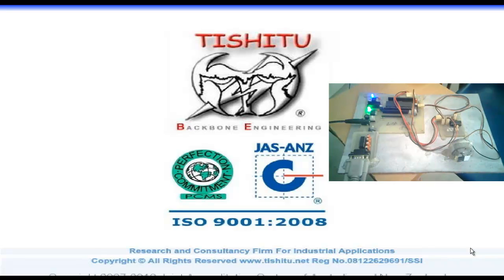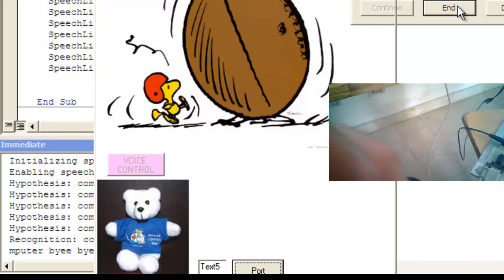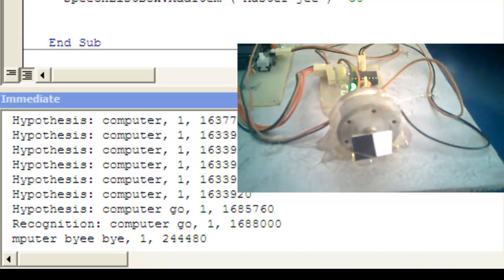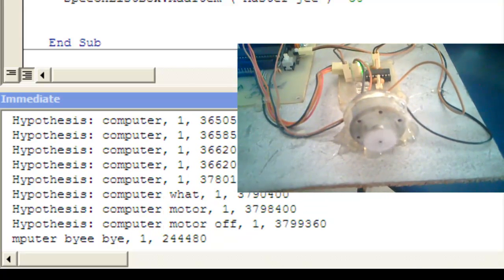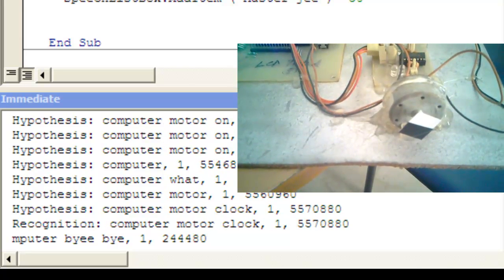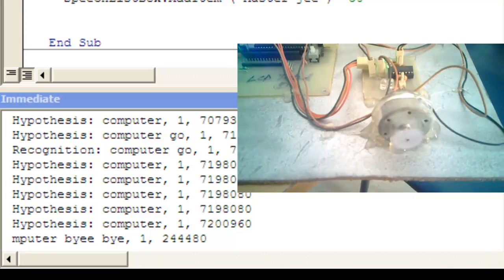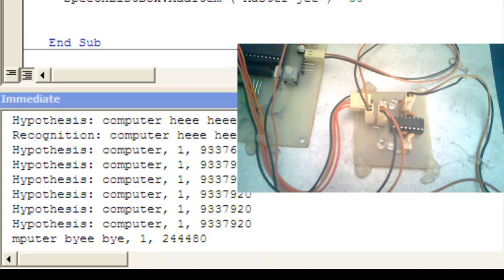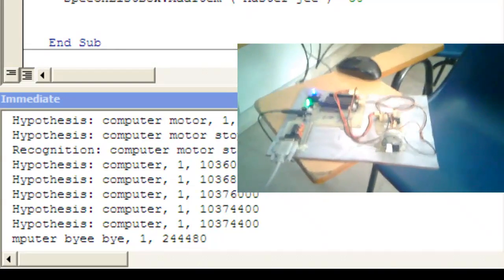TISHITU Artificial Intelligence Device Control through Speech Recognition with Embedded Systems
Tishitu explains
In computer science, speech recognition (SR) is the translation of spoken words into text. It is also known as "automatic speech recognition", "ASR", "computer speech recognition", "speech to text", or just "STT". Some SR systems use "training" where an individual speaker reads sections of text into the SR system. These systems analyze the person's specific voice and use it to fine tune the recognition of that person's speech, resulting in more accurate transcription. Systems that do not use training are called "Speaker Independent" systems. Systems that use training are called "Speaker Dependent" systems.

Speech recognition applications include voice user interfaces such as voice dialing (e.g. "Call home"), call routing (e.g. "I would like to make a collect call"), domotic appliance control, search (e.g. find a podcast where particular words were spoken), simple data entry (e.g., entering a credit card number), preparation of structured documents (e.g. a radiology report), speech-to-text processing (e.g., word processors or emails), and aircraft (usually termed Direct Voice Input).

The term voice recognition refers to finding the identity of "who" is speaking, rather than what they are saying. Recognizing the speaker can simplify the task of translating speech in systems that have been trained on specific person's voices or it can be used to authenticate or verify the identity of a speaker as part of a security process.

Artificial intelligence (AI) is the intelligence of machines or software, and is also a branch of computer science that studies and develops intelligent machines and software. Major AI researchers and textbooks define the field as "the study and design of intelligent agents",[1] where an intelligent agent is a system that perceives its environment and takes actions that maximize its chances of success.[2] John McCarthy, who coined the term in 1955,[3] defines it as "the science and engineering of making intelligent machines".[4]

AI research is highly technical and specialised, deeply divided into subfields that often fail to communicate with each other.[5] Some of the division is due to social and cultural factors: subfields have grown up around particular institutions and the work of individual researchers. AI research is also divided by several technical issues. There are subfields which are focused on the solution of specific problems, on one of several possible approaches, on the use of widely differing tools and towards the accomplishment of particular applications.

The central problems (or goals) of AI research include reasoning, knowledge, planning, learning, communication, perception and the ability to move and manipulate objects.[6] General intelligence (or "strong AI") is still among the field's long term goals.[7] Currently popular approaches include statistical methods, computational intelligence and traditional symbolic AI. There are an enormous number of tools used in AI, including versions of search and mathematical optimization, logic, methods based on probability and economics, and many others.

The field was founded on the claim that a central property of humans, intelligence — the sapience of Homo sapiens — can be so precisely described that it can be simulated by a machine.[8] This raises philosophical issues about the nature of the mind and the ethics of creating artificial beings, issues which have been addressed by myth, fiction and philosophy since antiquity.[9] Artificial intelligence has been the subject of tremendous optimism[10] but has also suffered stunning setbacks.[11] Today it has become an essential part of the technology industry, providing the heavy lifting for many of the most difficult problems in computer science
TISHITU
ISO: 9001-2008